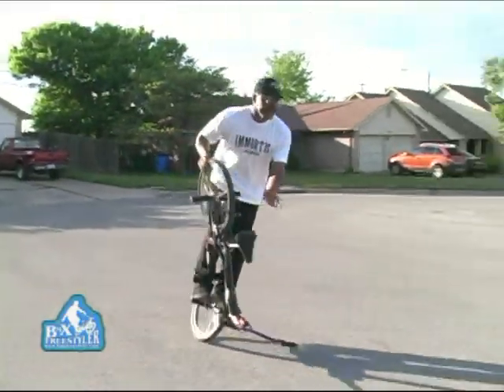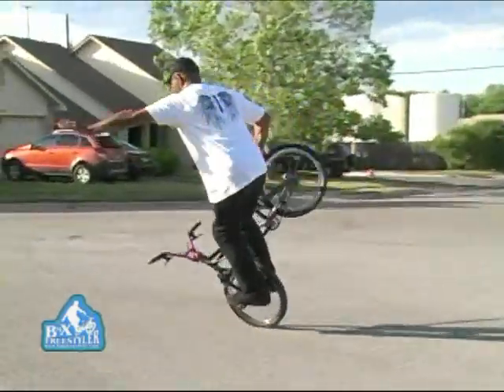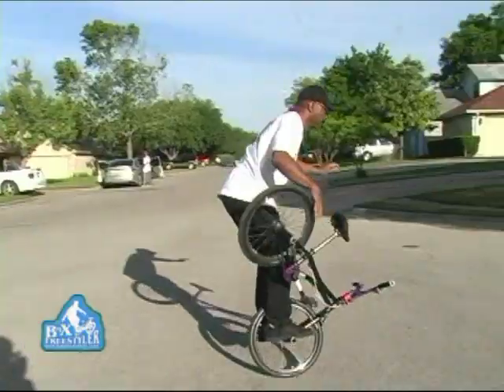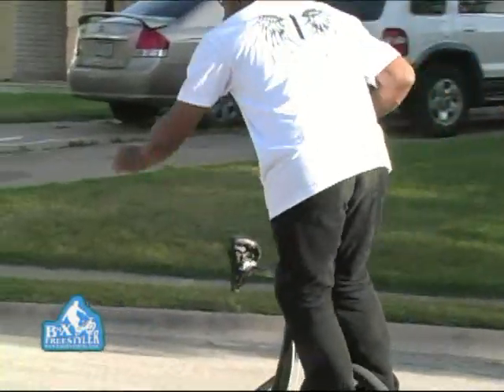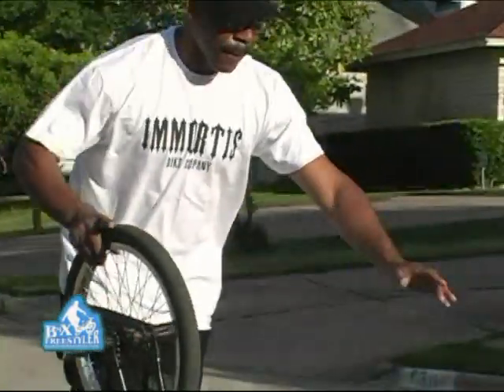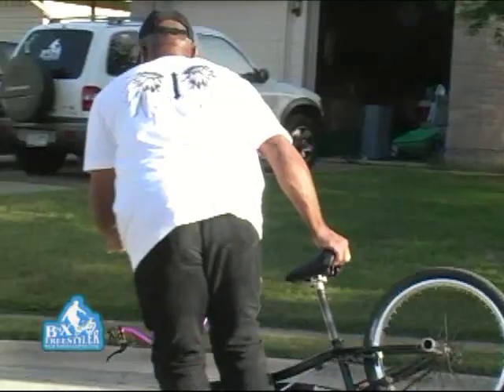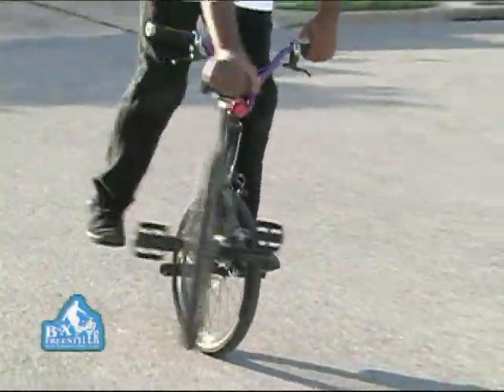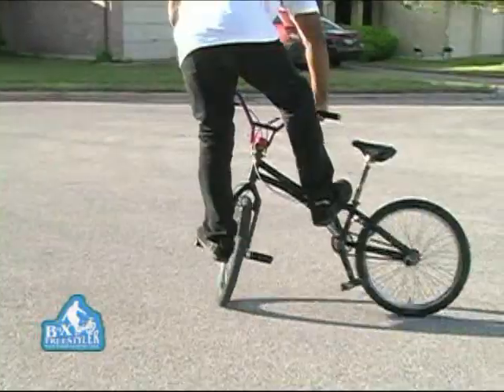How to do a Hitchhiker 2010.mp4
This is a How to do a BMX Flatland Trick by Rad Dad of BMX Freestyler.com